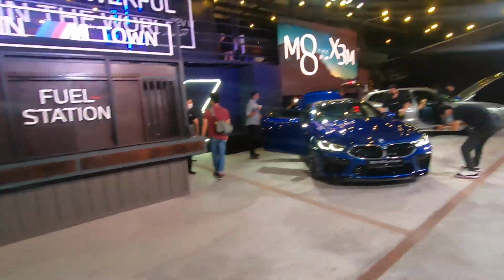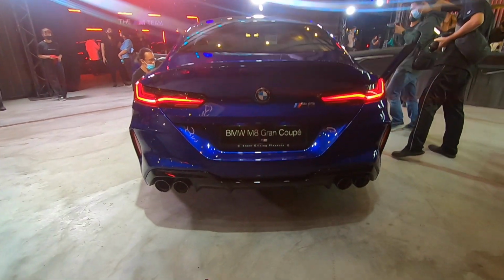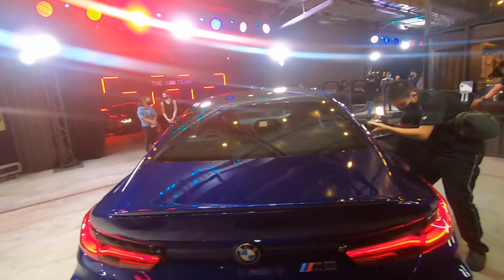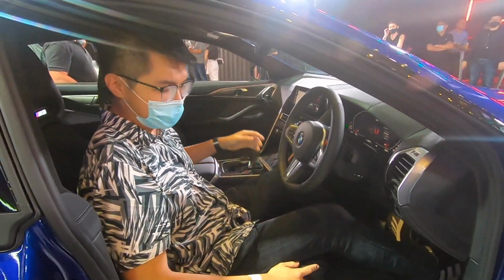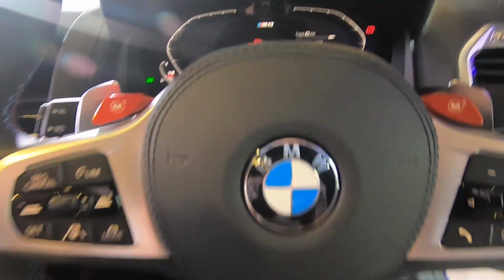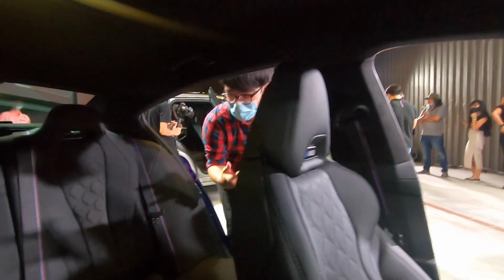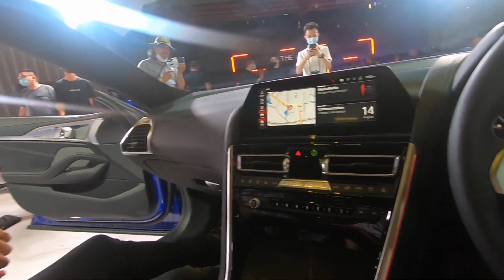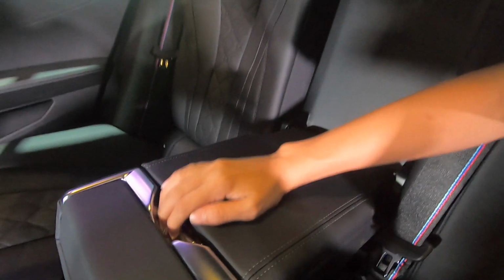Quick Walk Around With The First Ever BMW M8 Gran Coupé | EvoMalaysia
It's here!